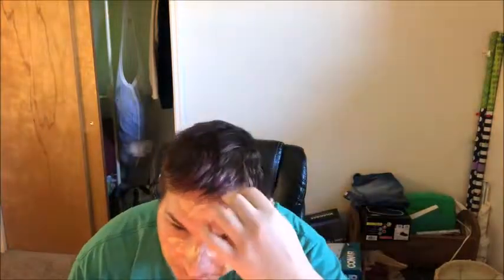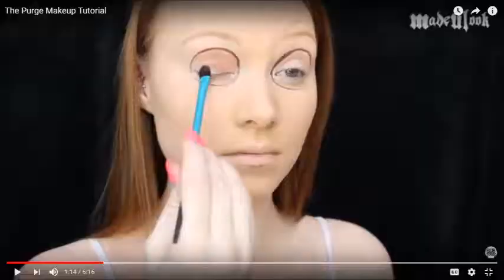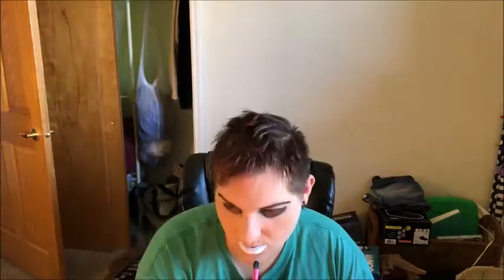I followed a Madeyewlook Makeup tutorial!! The Purge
madeyewlook's video